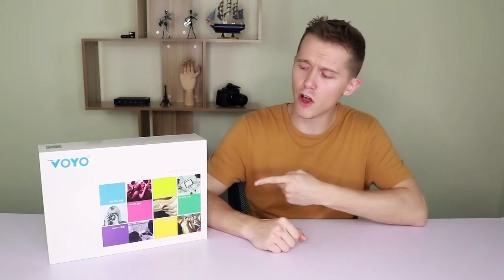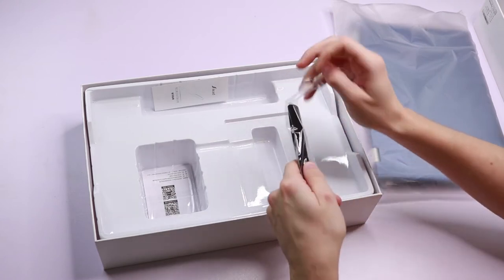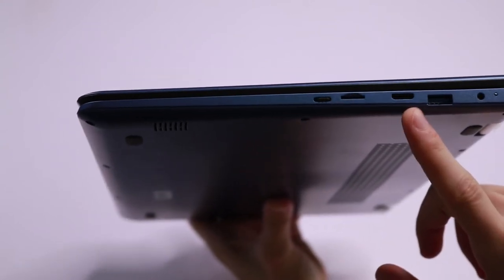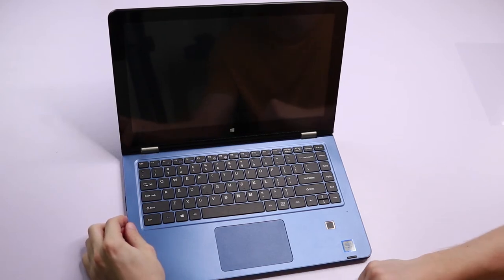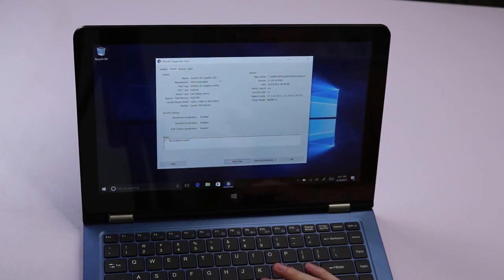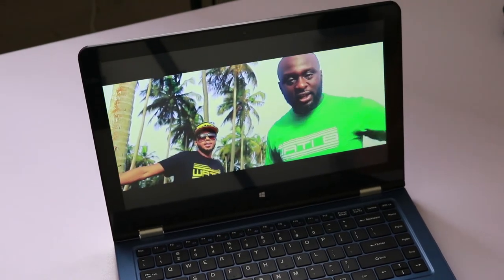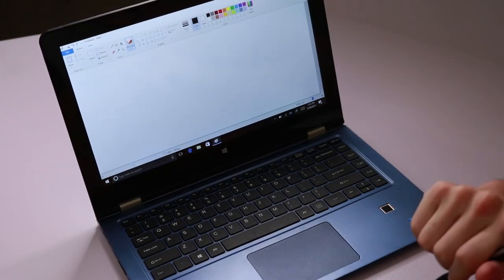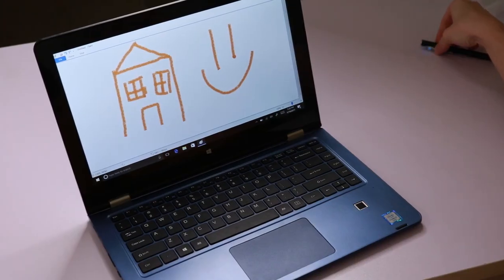Voyo VBook A3 Pro - GeekBuying's First Look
Hands-on with the Voyo VBook A3 Pro.

Video Clip: Sexion d'Assaut - Africain